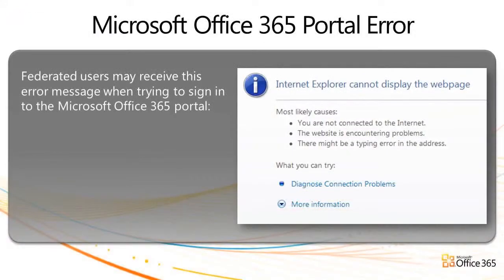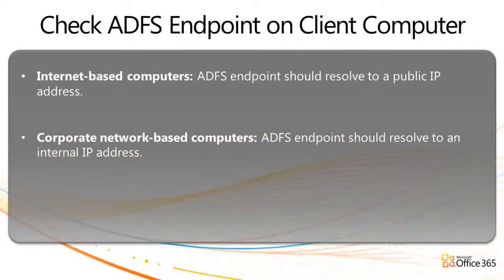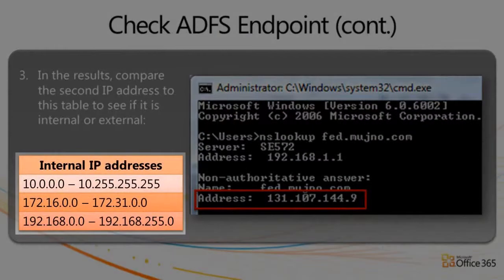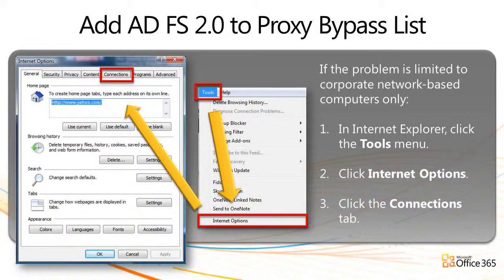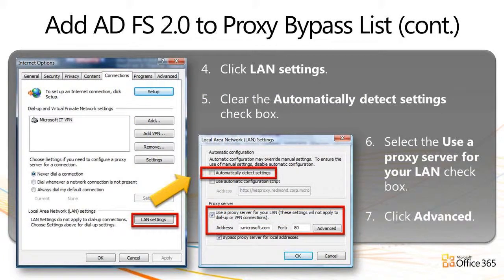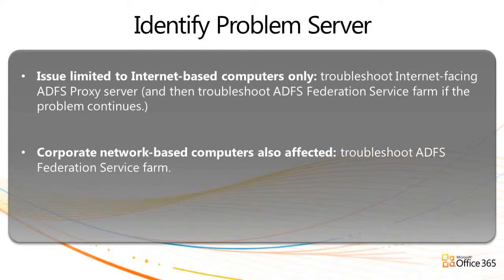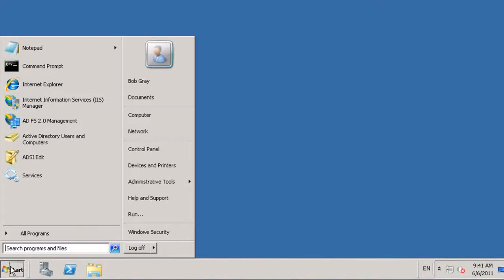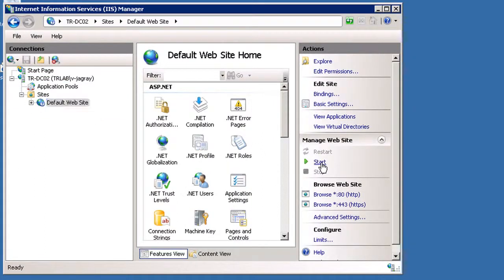IE Cannot Display the Microsoft Office 365 Portal When a Federated User Tries to Sign In